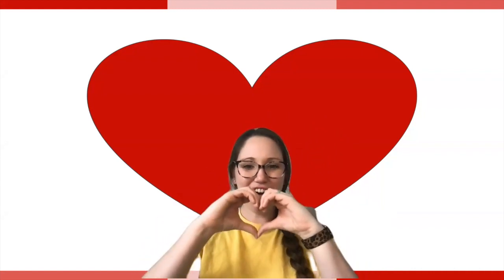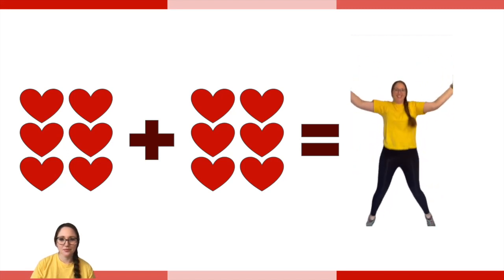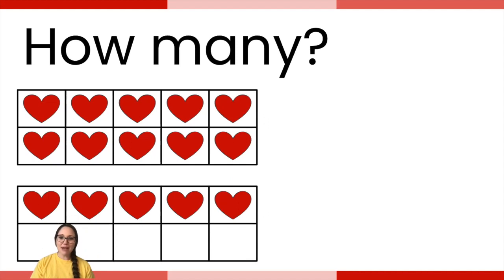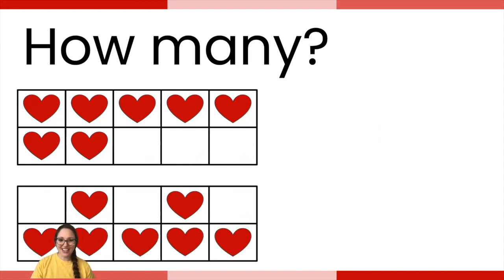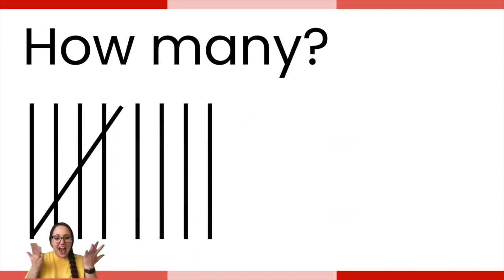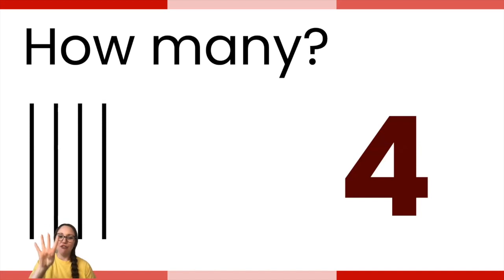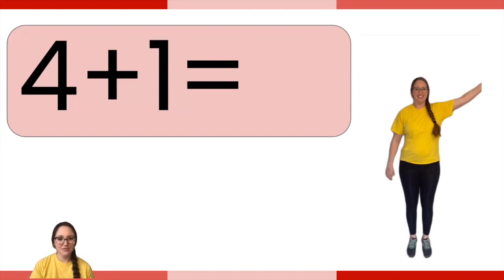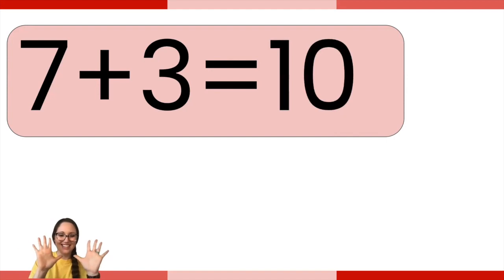Valentines Day K-1 Math Review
Review K-1 Math Skills with Valentine flare with Mrs. Julia! Get up and get moving with each question! Number sense, addition, counting, ten frames, tally marks, and more!